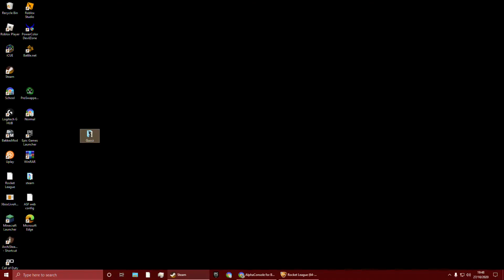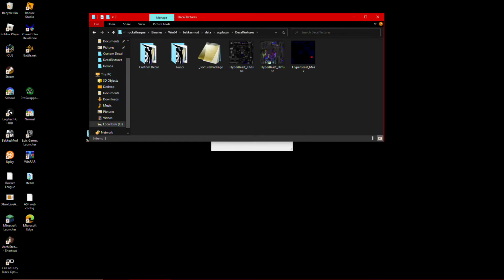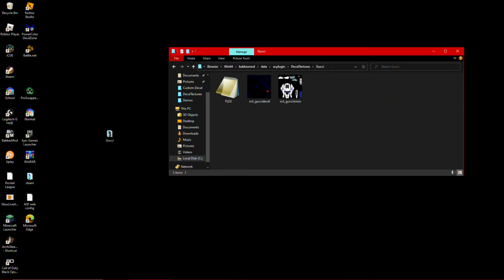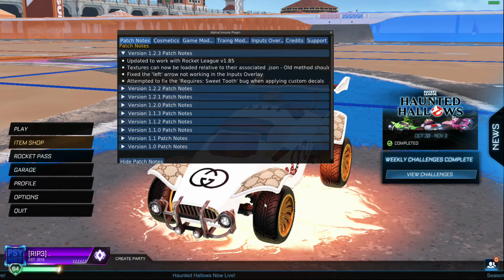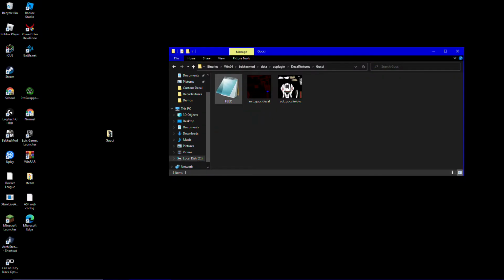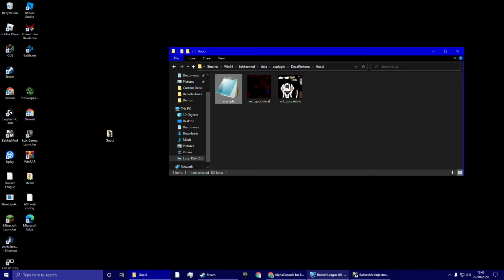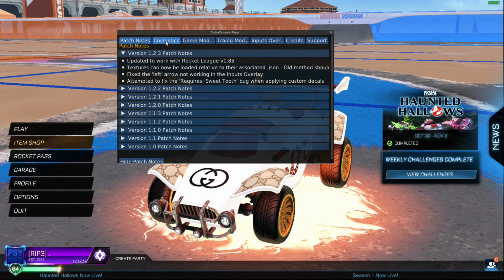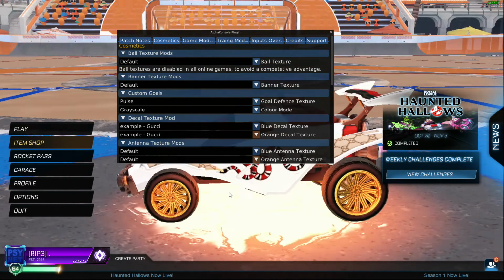How to get Gucci Decal Rocket League 2022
This is a tutorial to install Gucci Decal In rocket league.